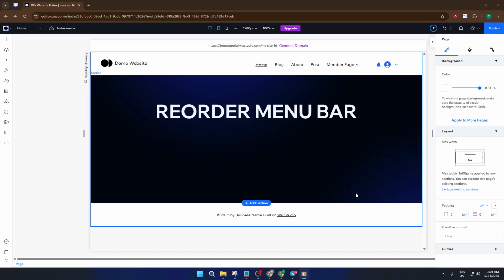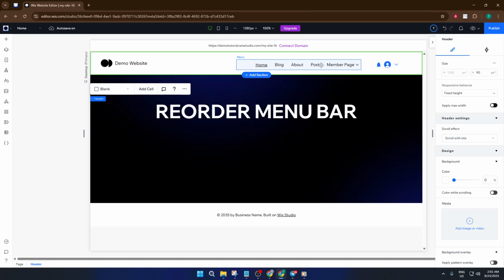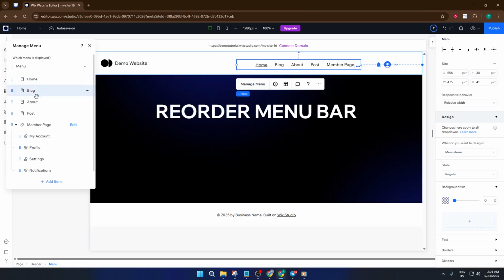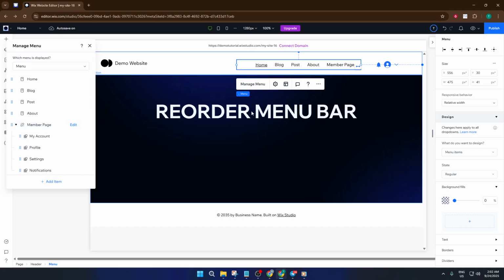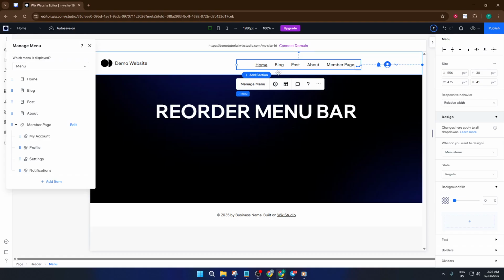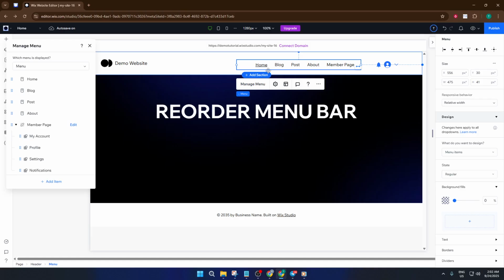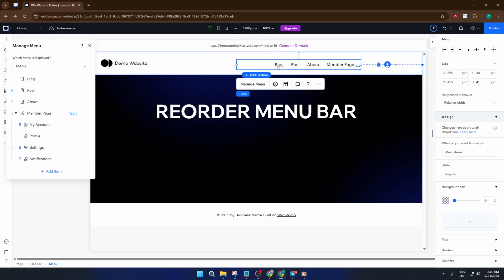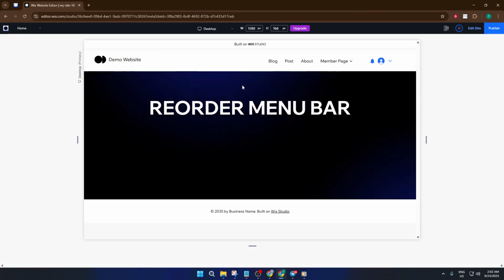How To Change Menu Order In Wix (2026 Guide)